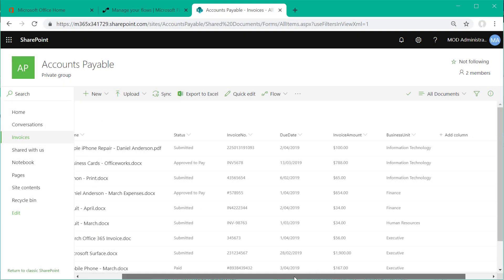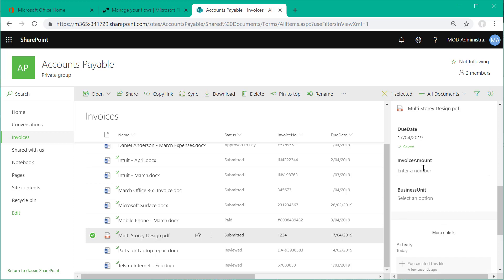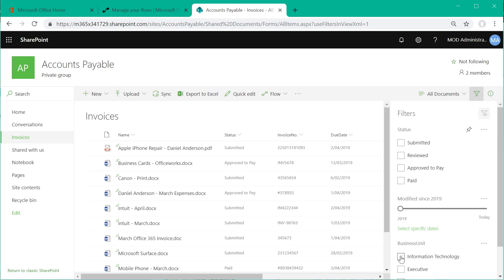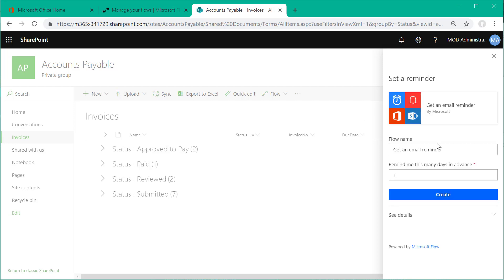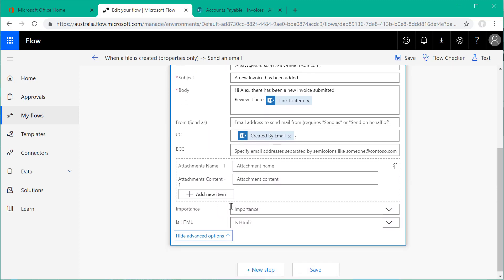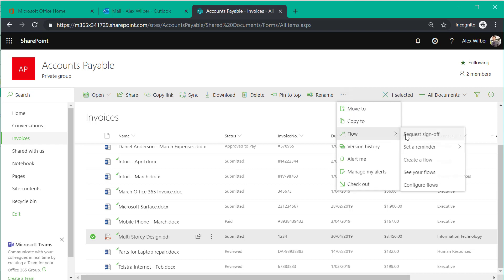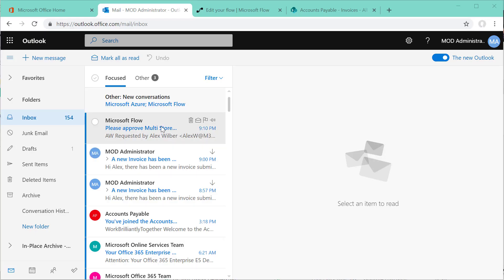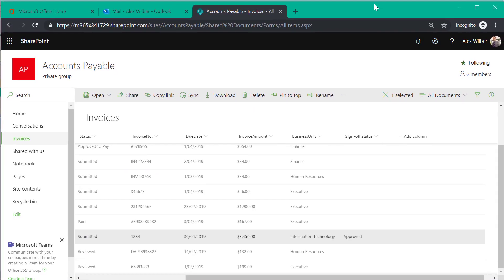Managing Invoices with Office 365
So many organisations are struggling with Document Management, especially in regards to the management of invoices and the processes around them. In this episode I show you some simple things that you can do to save you time.